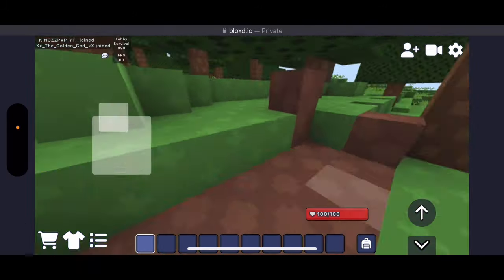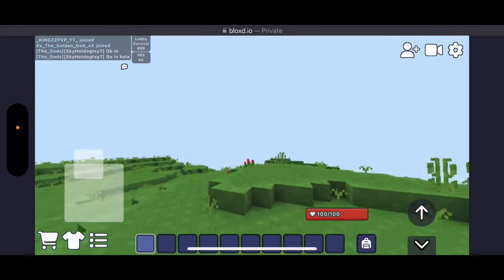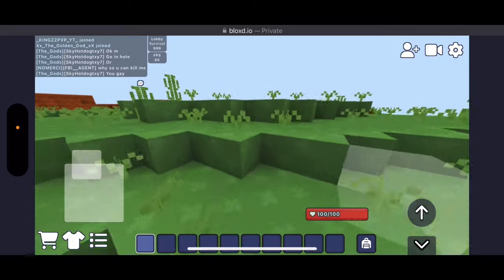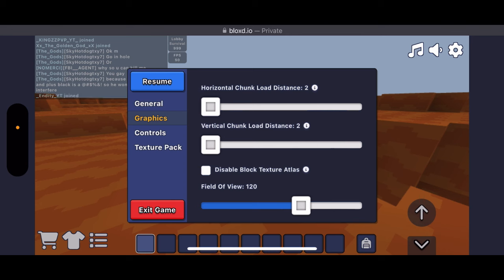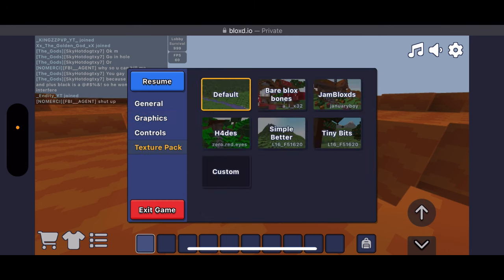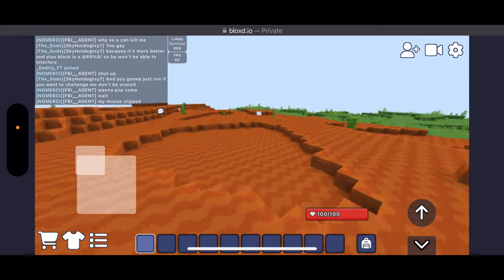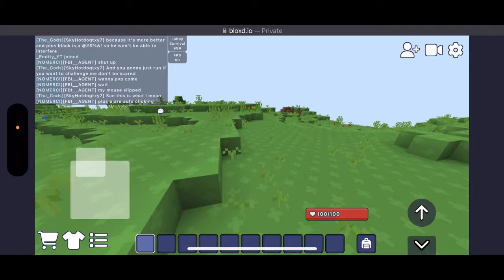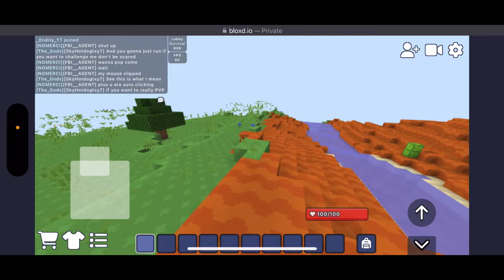The Problem With Bloxd.io Graphics…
PC Specs:
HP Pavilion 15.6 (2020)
CPU: AMD Ryzen 3 3250u Dual-Core
GPU: no gpu 😭
(If you think I've got a good computer, think again, this thing is painfully slow.)
Mouse: Logitech M325 Office Mouse (Yeah, its like 7 years old)
Second Mouse: Logitech M310 (Literally 12 years old why do I even use this thing)
Editing software: Clipchamp (terrible)
CPS: 5-7
I Make Minecraft Skins!

@Lil Tub Bubble